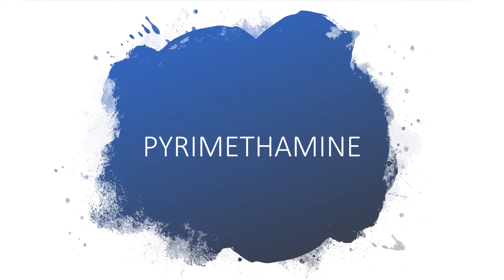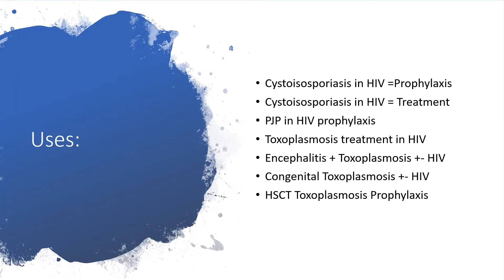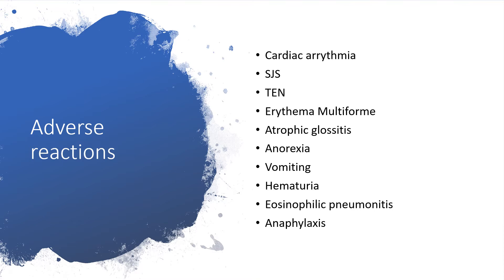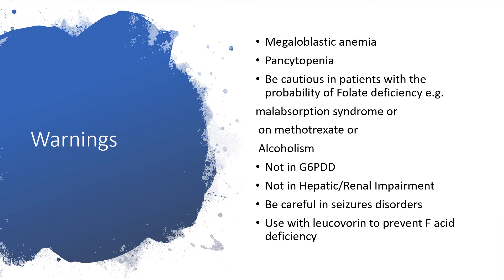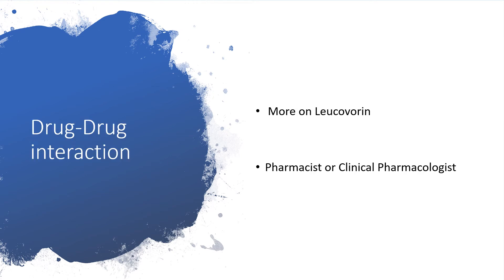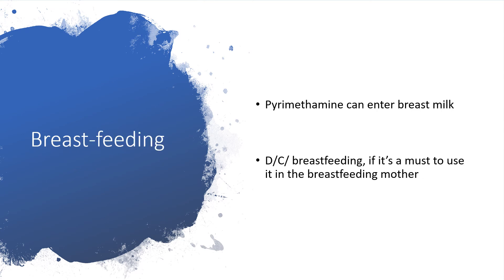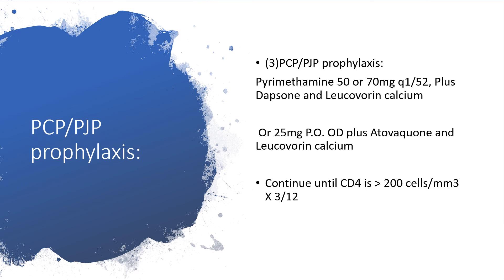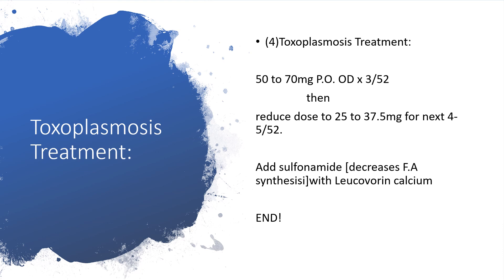PYRIMETHAMINE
Pyrimethamine is an important medication for prophylaxis and treatment of certain parasitic infections in HIV patients and also in Malaria-details here!

In few minutes, you will know more about the common medication called Pyrimethamine.

 Enjoy listening!